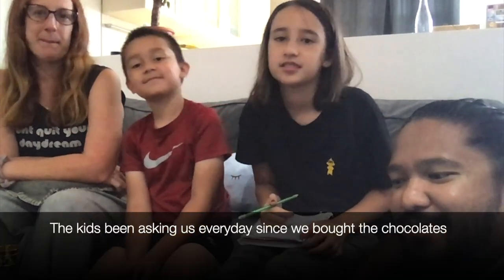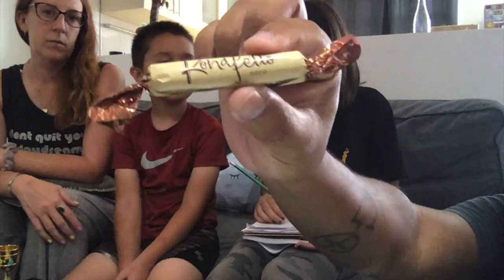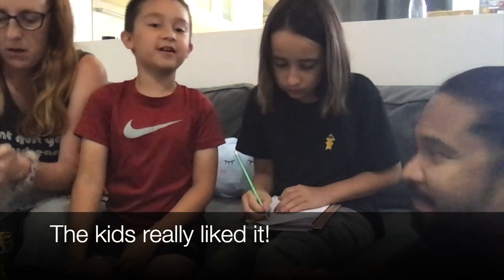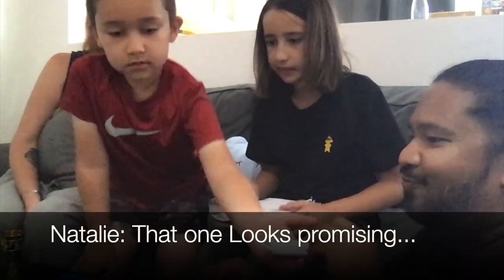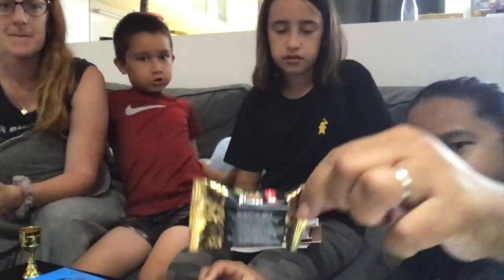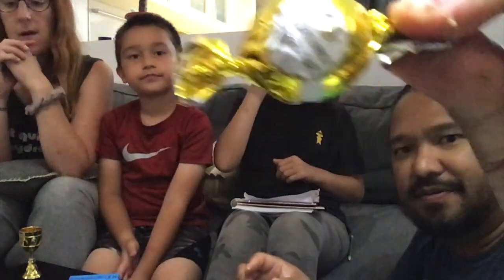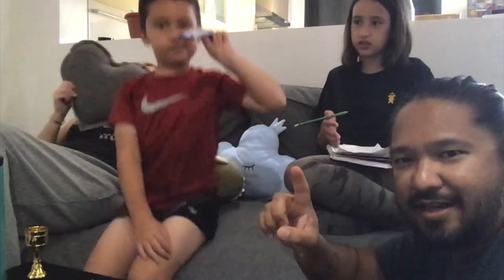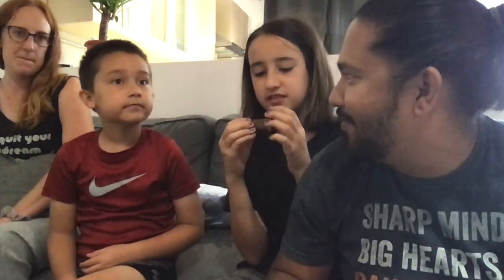The most awaited video! Lucky day for our kids in Atyrau, Kazakhstan. атырау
*Please watch in 1080p for better video quality*
This video is for chocolate lovers. Taste testing goodies in our new home city in Atyrau, Kazakhstan.